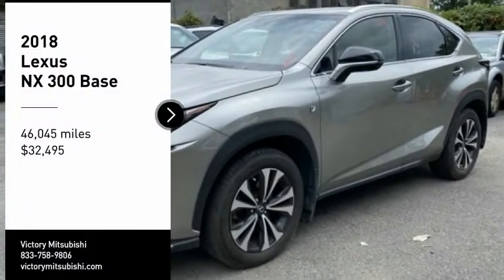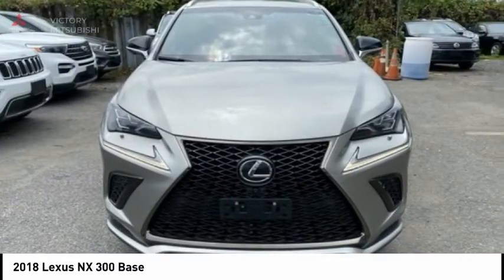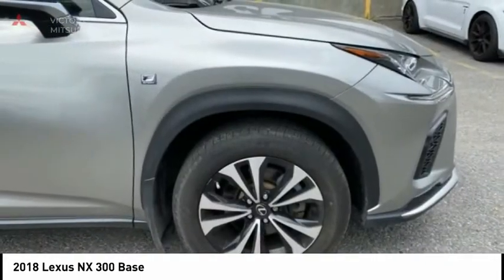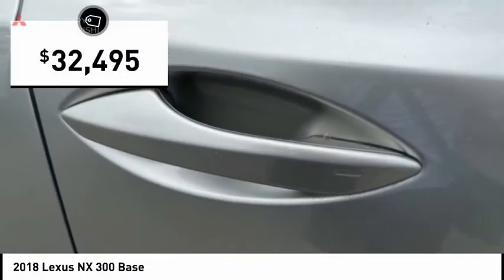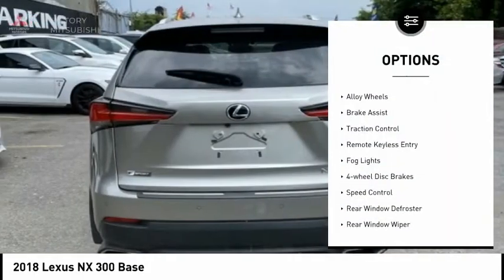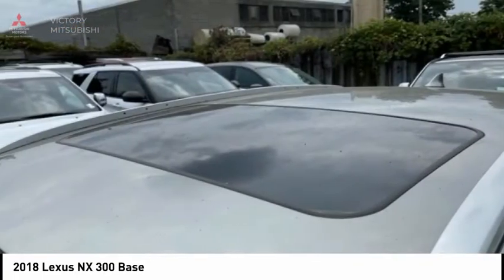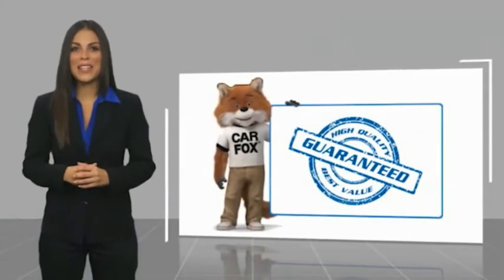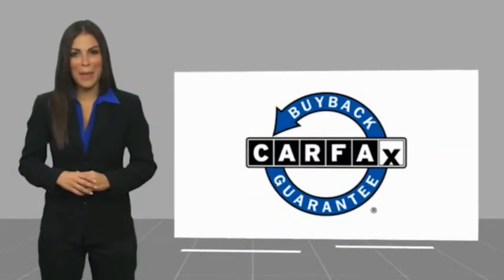2018 Lexus NX Bronx NY 18438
2018 Lexus NX 300 Base

Victory Mitsubishi
4070 Boston Road

Welcome to Victory Mitsubishi! We offer a combined inventory of 700 cars new and luxury used vehicles. All Used vehicles come with a quality assurance inspection, our New Vehicles have an unprecedented 10-year 100k mile warranty we also have vehicles car for any want or purpose. Come into test drive this car for any want or purpose. Come in to test drive this Lexus NX 300 Base today! Priced below KBB Fair Purchase Price! *.brClean CARFAX.br2018 Lexus NX 300 Base Silver 4D Sport Utility Save yourself Time and Money - Fill out a credit application online at victorymitsubishi.com and get pre-APPROVED! Financing available for all types of credit with low monthly payment that will fit you budget. Down Payment low as $599. Same day delivery. View our entire inventory by visiting our virtual showroom at victorymitsubishi.com - Only 2 blocks away from Exit 13 off I-95 or Minutes from exit 7 on the Hutchinson Parkway. While we make every effort to ensure the data listed here is correct, there may be instances where the pricing, options or vehicle features may be listed incorrectly. Dealer cannot be held liable for data that is listed incorrectly. Visit Victory Mitsubishi online at victorymitsubishi.com to see more pictures of this vehicle or call us at today to schedule your test drive. please refer to dealers website for exact pricing and for any incentives that we may apply! Our address is 4070 Boston Road, Bronx, NY 10475.br*